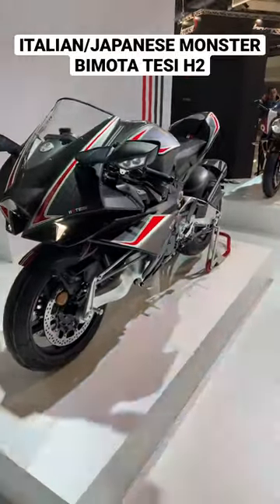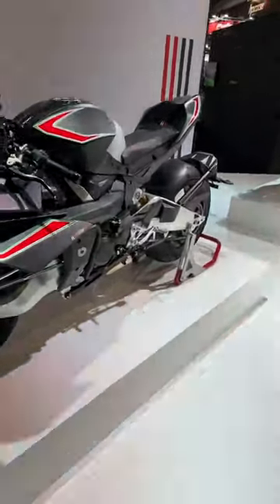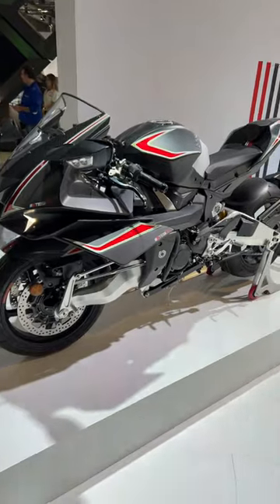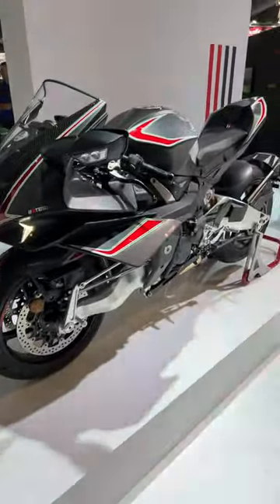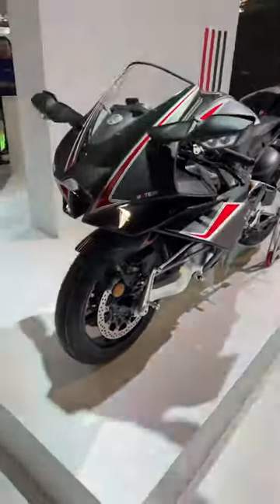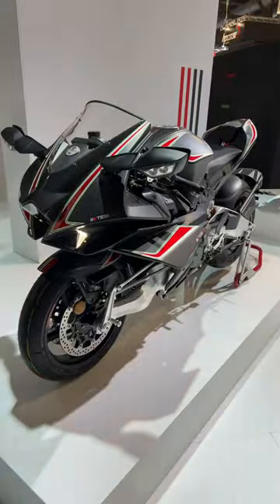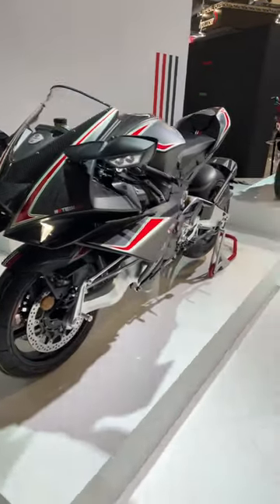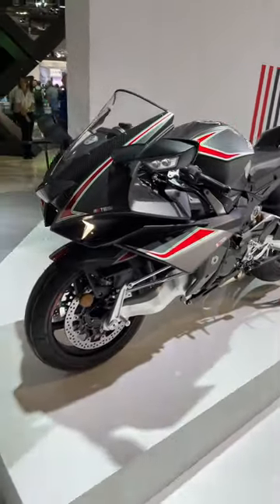💥💥240 HP, CARBON FIBER AND DREAMS: BIMOTA TESI H2💥💥motorcycle